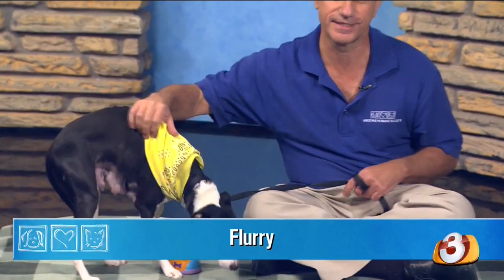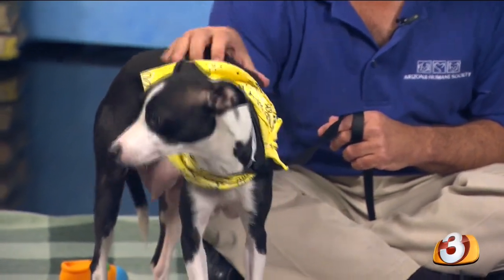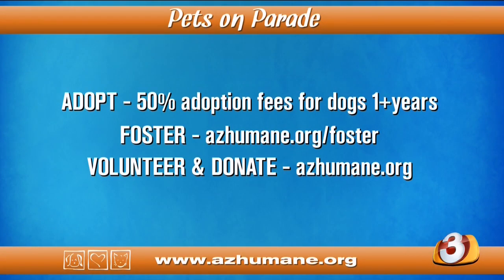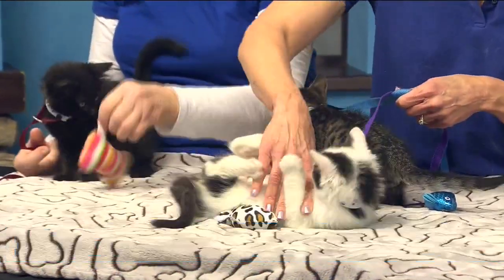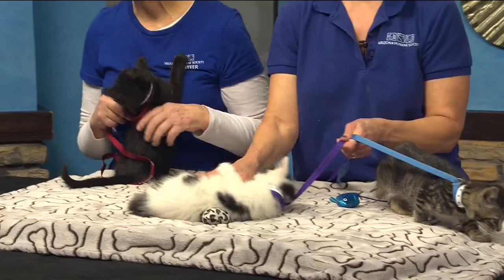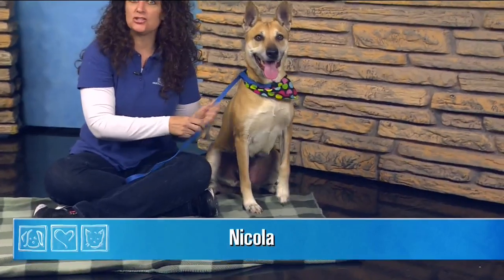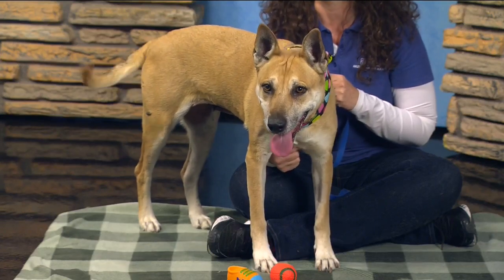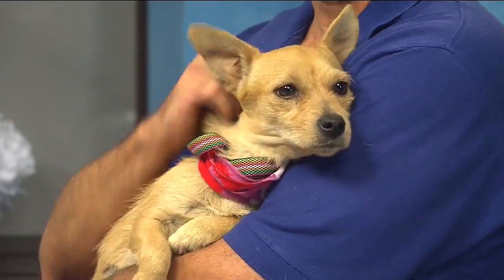Pets on Parade: 2/24/18 (3)